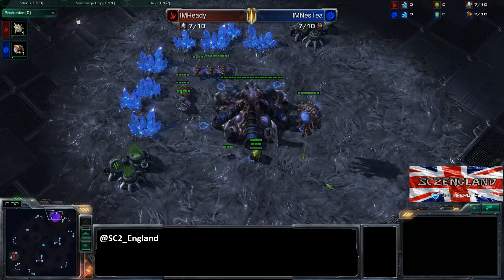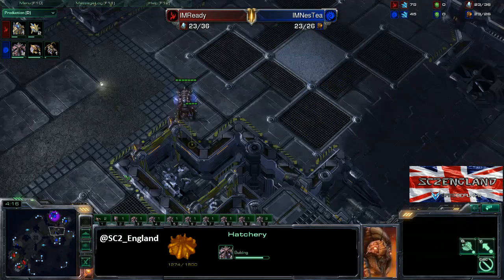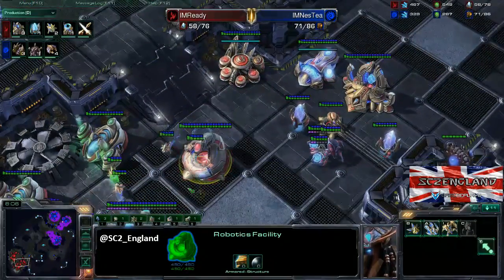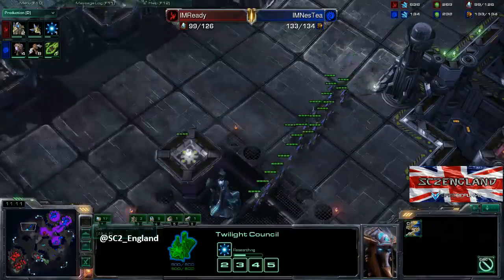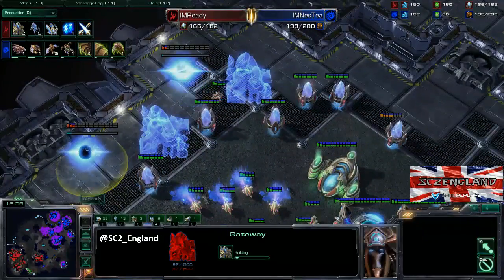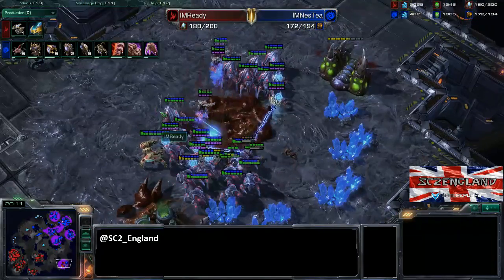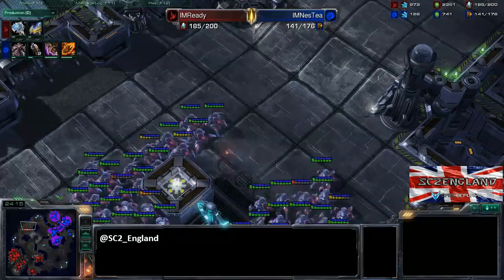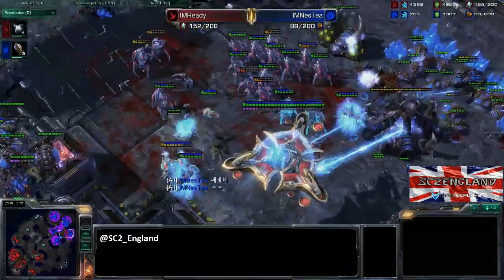IMNesTea vs IMReady - ZvP Game 1 IPL5 KR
IPL Korean Qualifiers